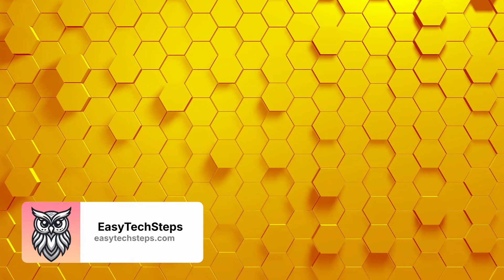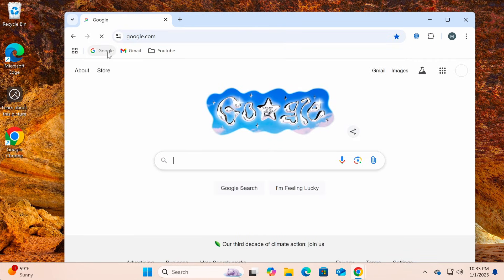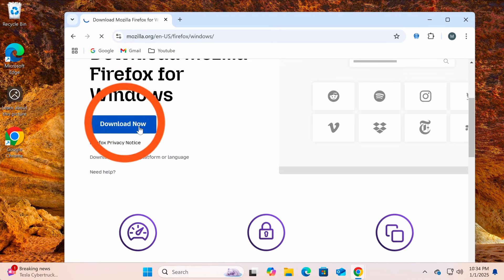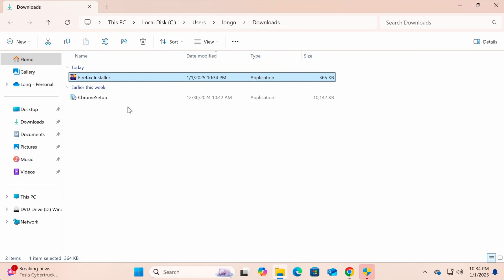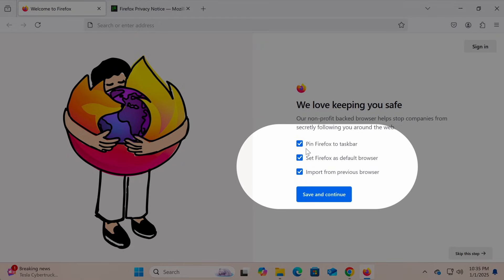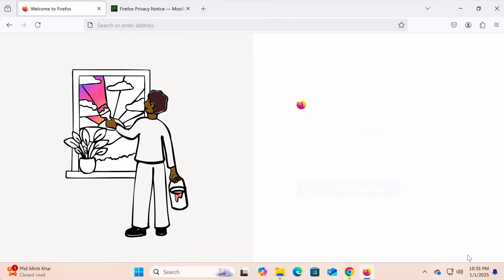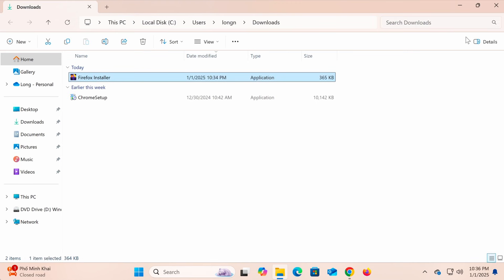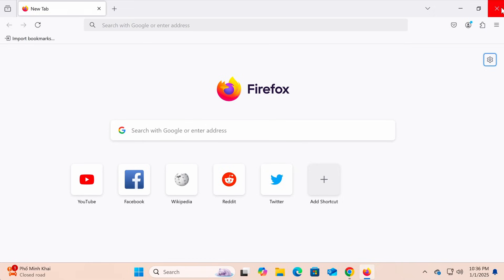How to Install Firefox on Windows 11 | Step-by-Step Guide 2025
Learn how to install Firefox on Windows 11 in this easy-to-follow tutorial. We'll cover everything from downloading the Firefox installer to setting it up and making it your default browser. Perfect for beginners and those transitioning to Windows 11!